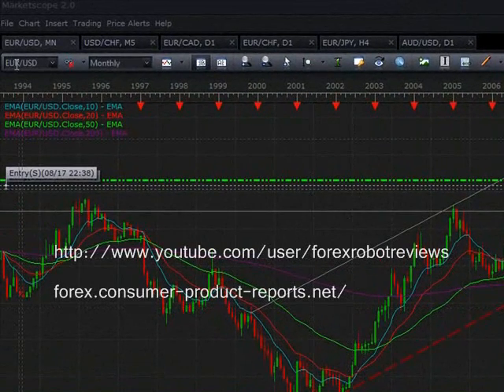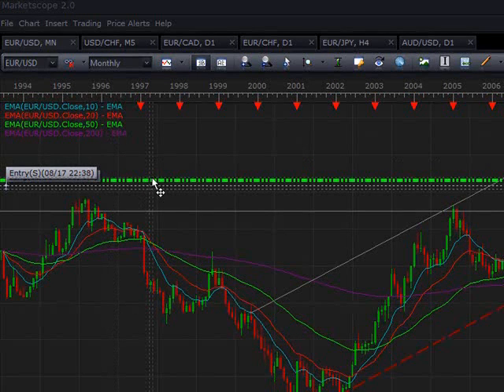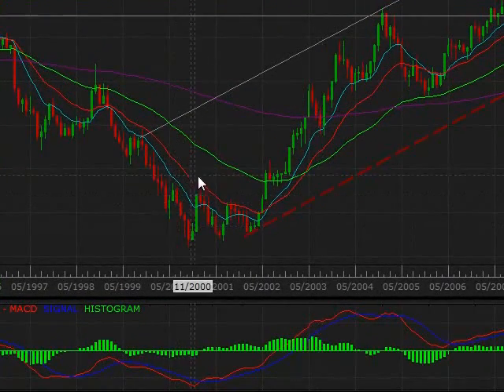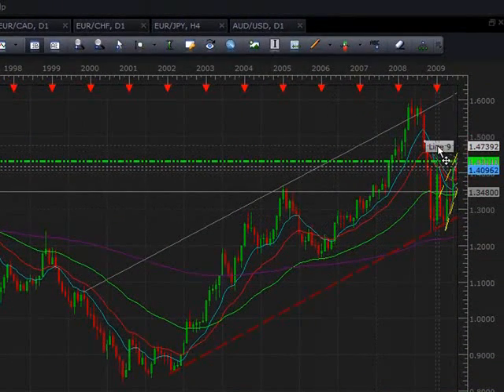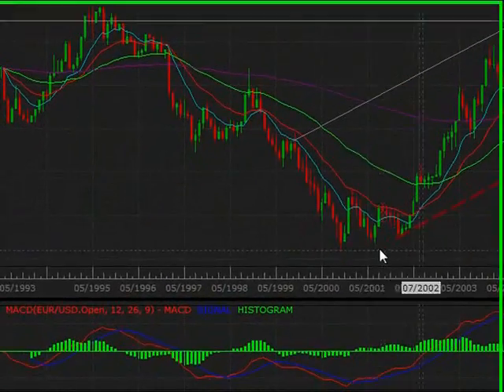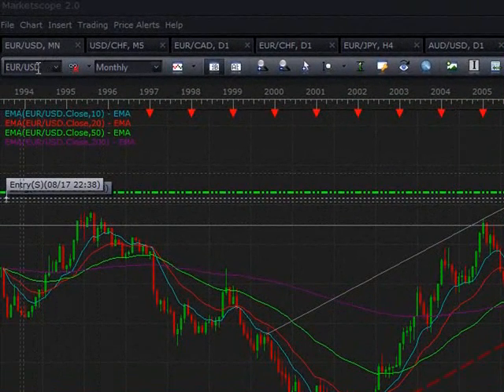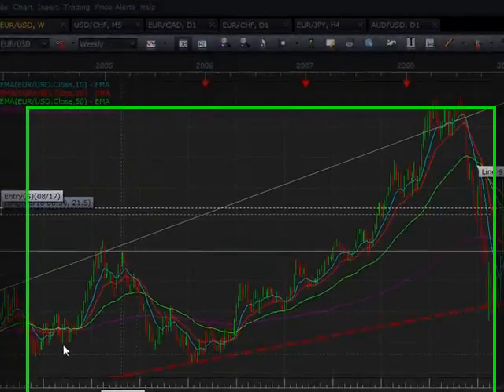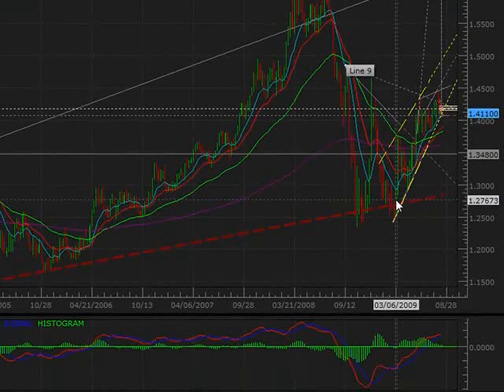How to Spot Forex Trend Channels Using Fibonacci Retracements - Technical Analysis Part1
How to make money in Foreign Currencies using Fibonacci Retracements and Fibonacci Profit Targets. Learn how to spot trend channels in the currency or stock or bond markets. Work from home trading fx. You get the idea!